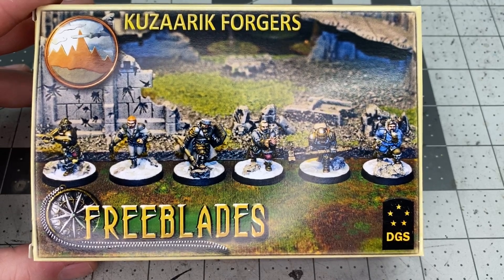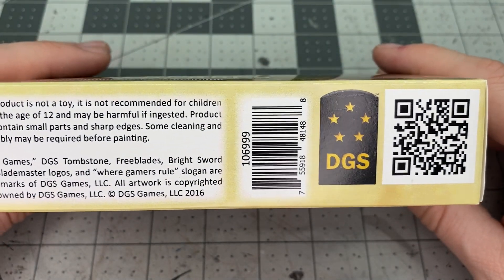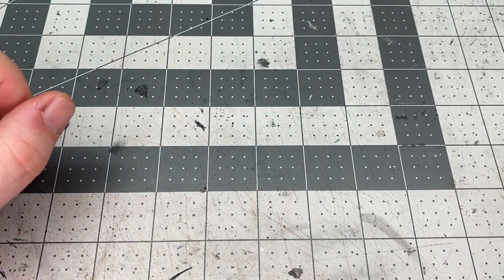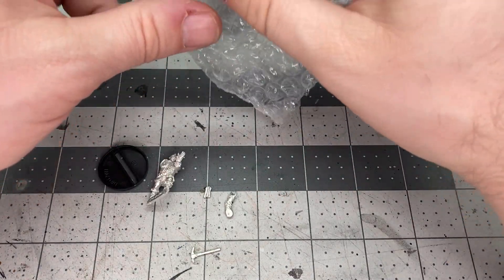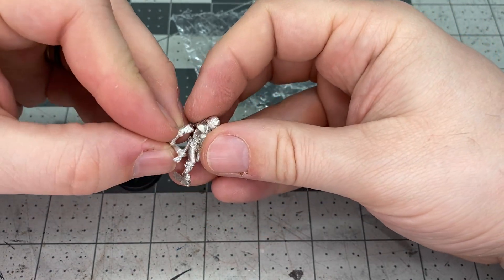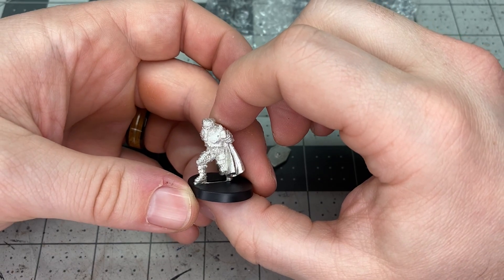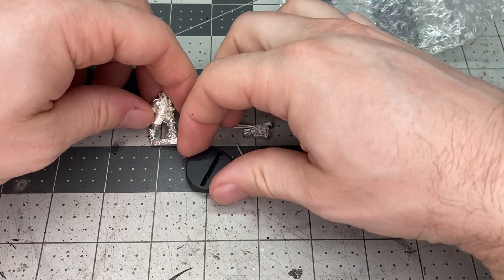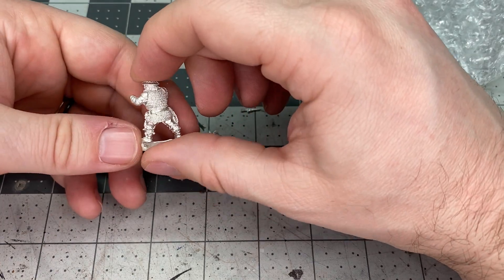The Mediocre Modeler Show - Episode 2: In Box Review - Freeblades Kuzaarik Forgers Starter Box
We take a quick look at the awesome models included in the Kuzaarik Forgers starter box for Freeblades as well as a short look at the living rulebook from DGS Games.